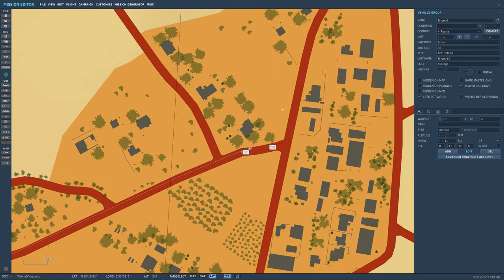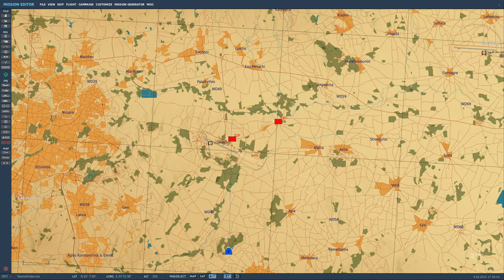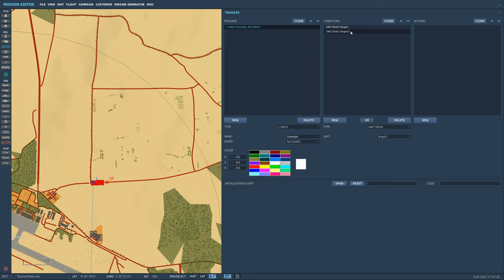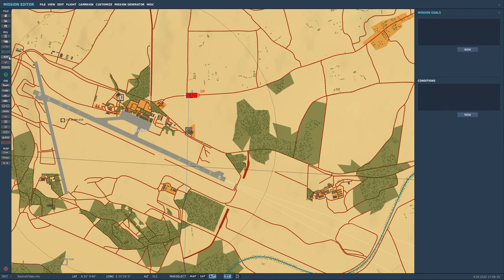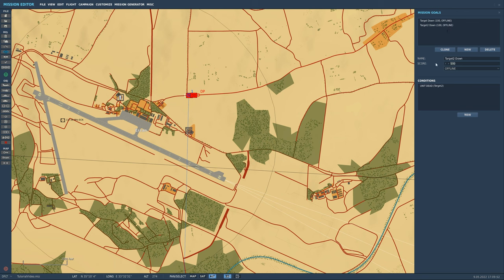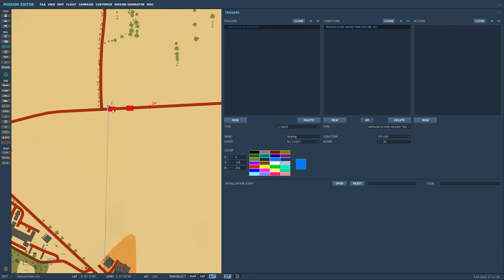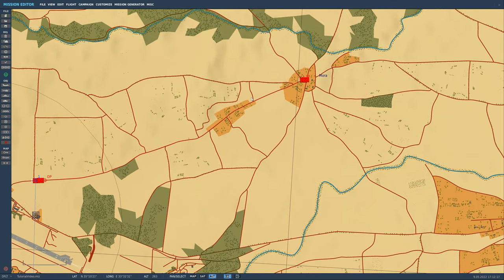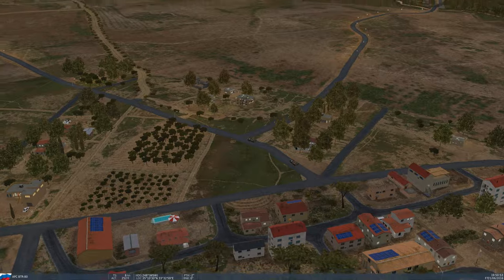DCS MISSION EDITOR! - Scoring System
Hi All, Welcome back to another DCS Mission Editor Tutorial!

Today we discuss the uses for the Scoring System in DCS. This came in as a request from Video Game Viewer, who commented on a previous video asking for a solution to his query regarding having game conditions based on taking out a certain number of enemies.

In this video we discuss how to use the Mission Scoring elements to provide you with a nice and versatile way to have your triggers activate on the death of enemy units!

Please do drop a message in the comments below if there are any other queries you have, as I can no doubt help to answer your questions regarding the Mission Editor in some way, shape, or form!

Credit to the awesome creators at Motion Array, from where i have obtained alot of my stock footage, music, and more.